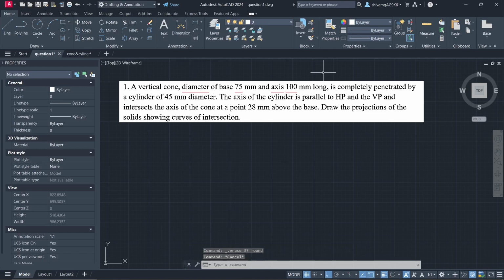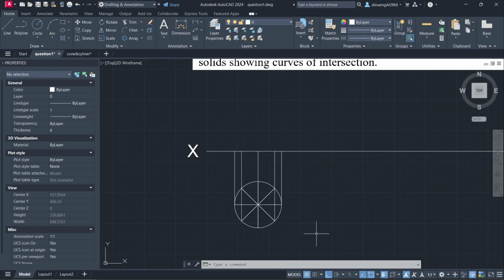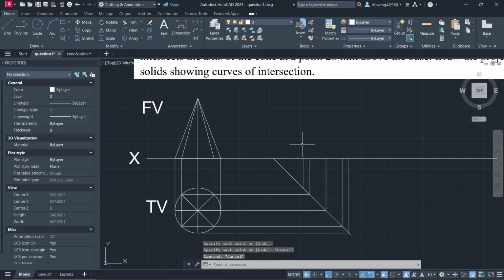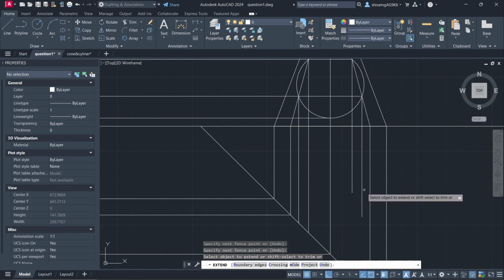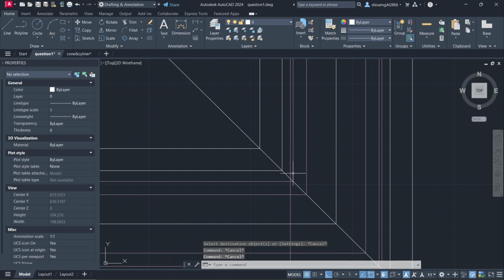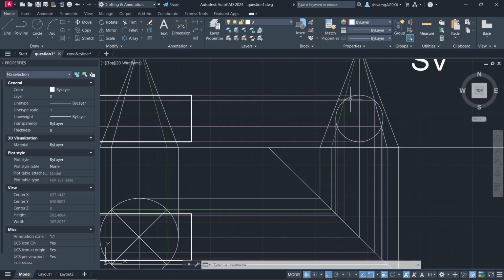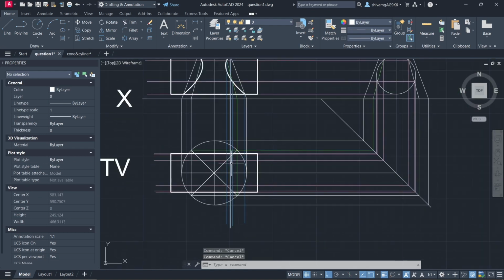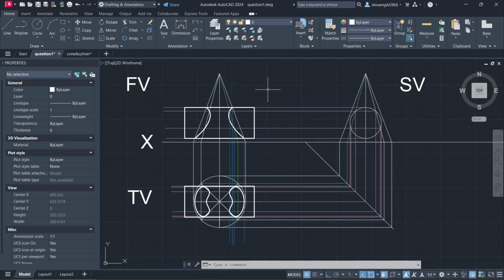Engineering Drawing Tutorial 1 Part 1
The intersection of Solids Tutorial, ED.